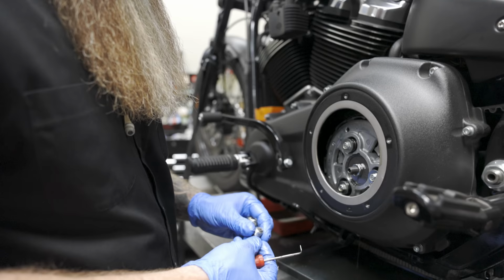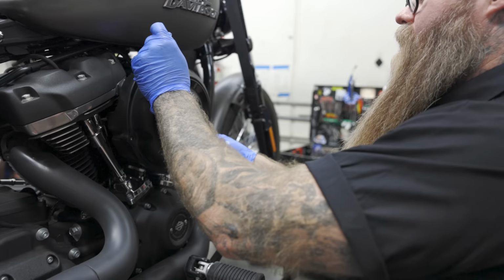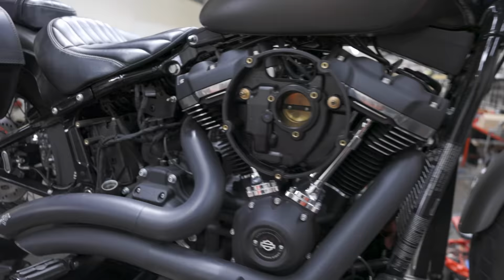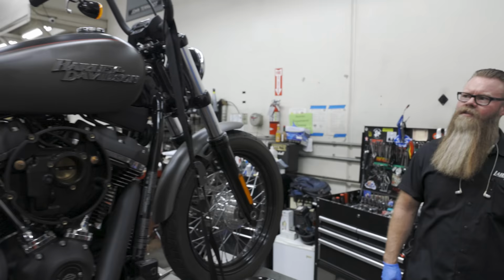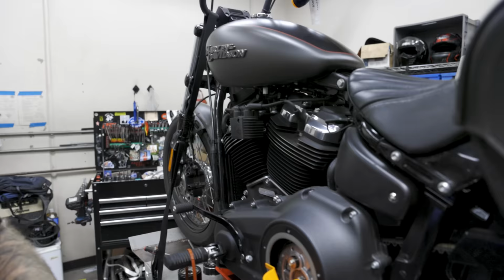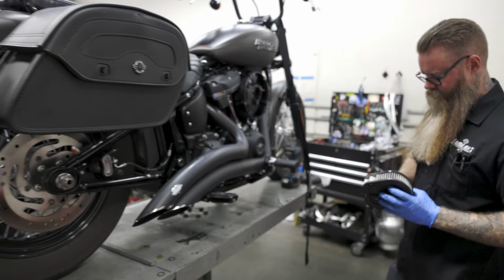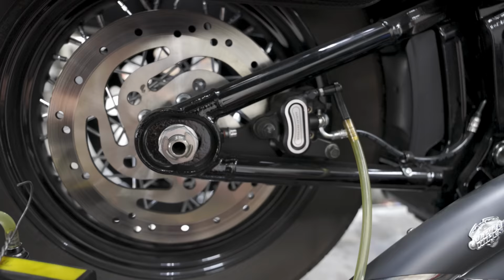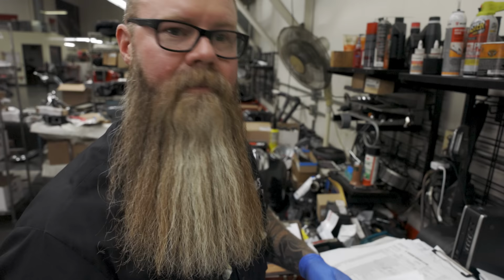1k Harley-Davidson Milwaukee-Eight Service by Level 3 Beard, Master Technician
John Terradot of Laidlaw's H-D performs a 1,000 miles service on a 2018 (Milwaukee-Eight) Street Bob. He shows us the various service items that are involved and a lot of the details that he goes into. John explains some of the most common issues and things that are frequently over looked and done incorrectly.